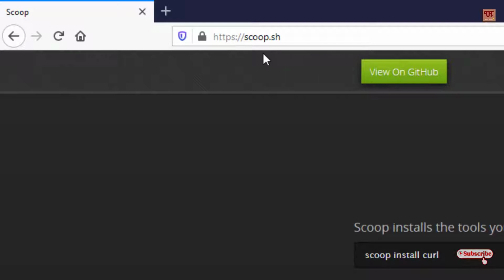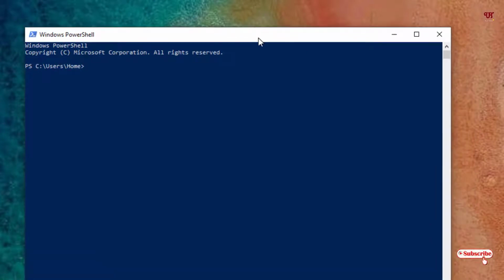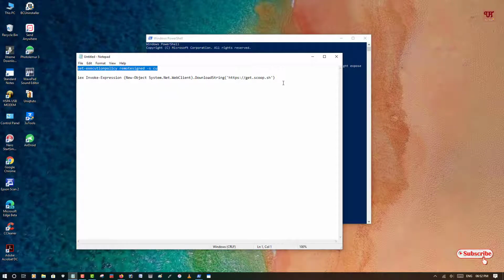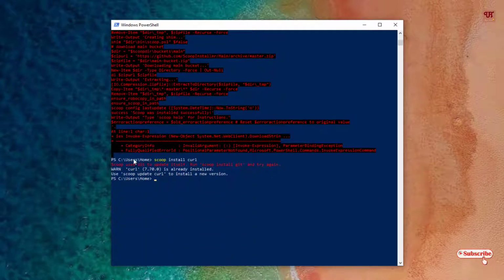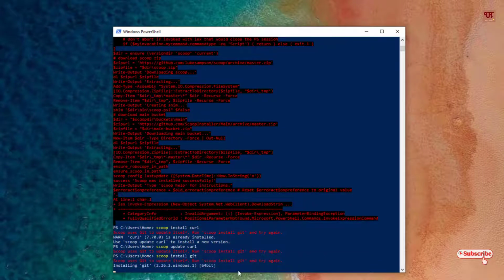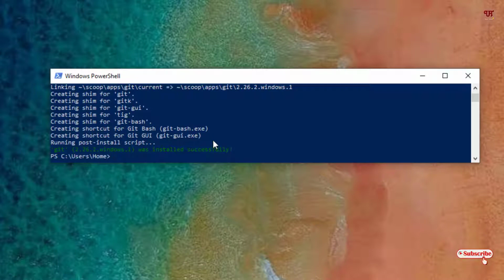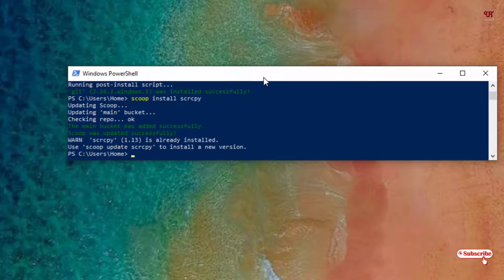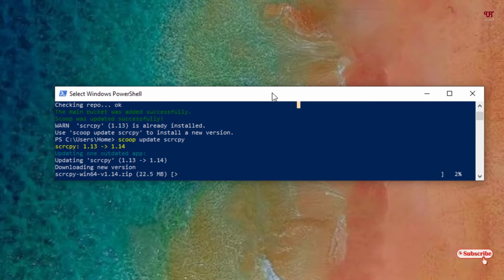How to get Terminal like Linux in any Windows Computer ?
This video tutorial is all about How to get Terminal like Linux in any Windows Computer .

To install scoop (used the given command)

set-executionpolicy remotesigned -s cu